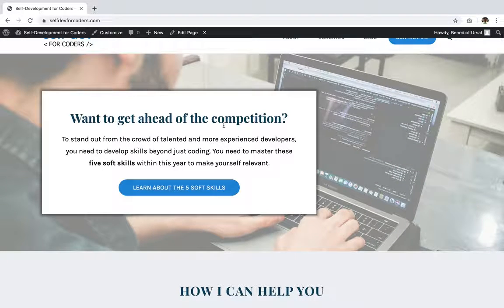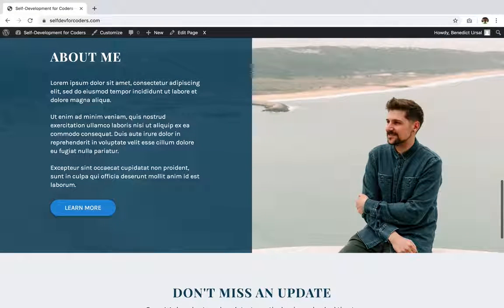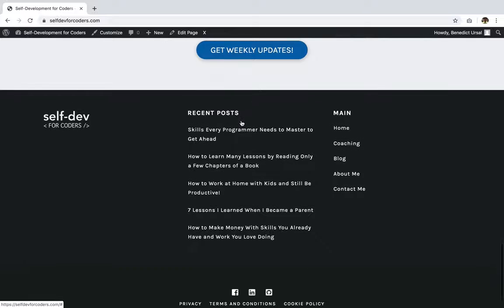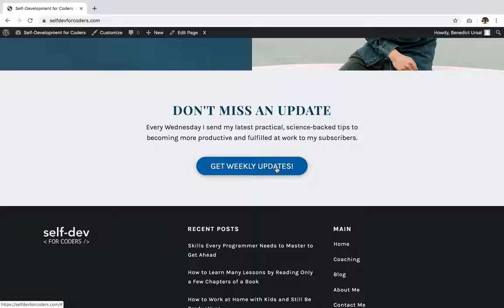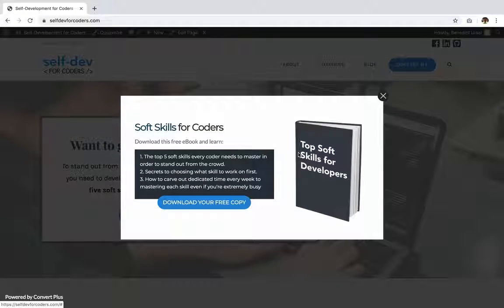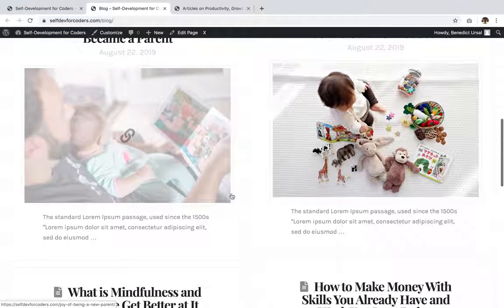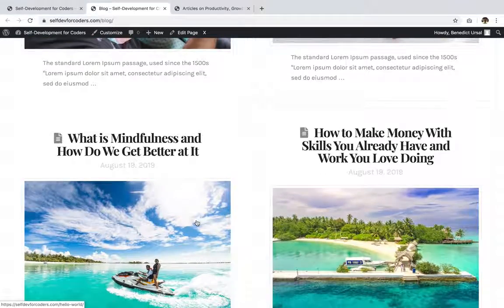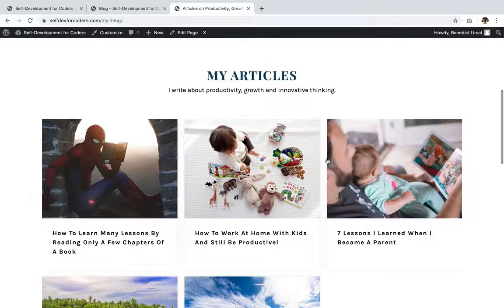Website from Scratch using X Theme - Introduction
This is an introduction to the video series that teaches you how to use X Theme to build a website from scratch.